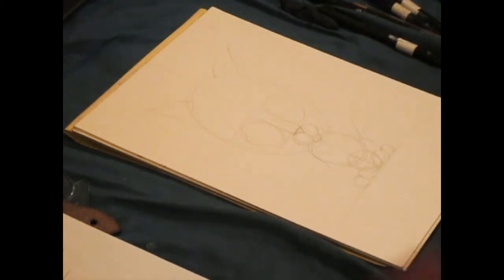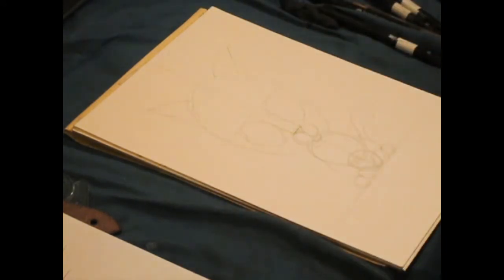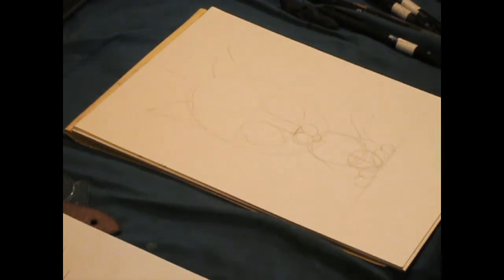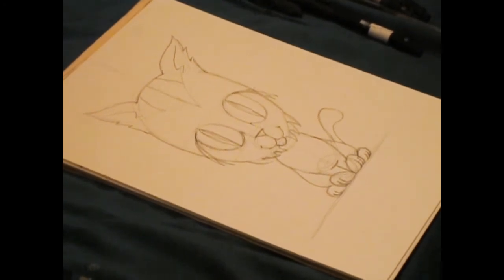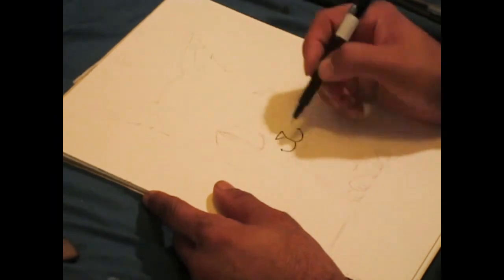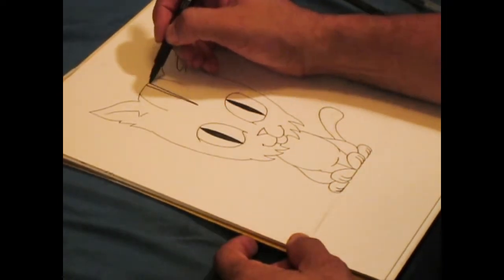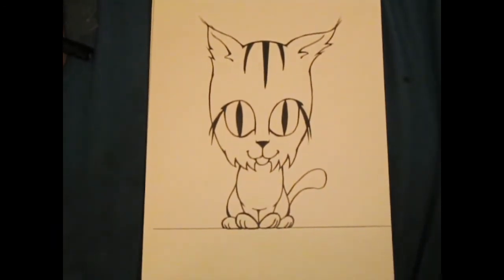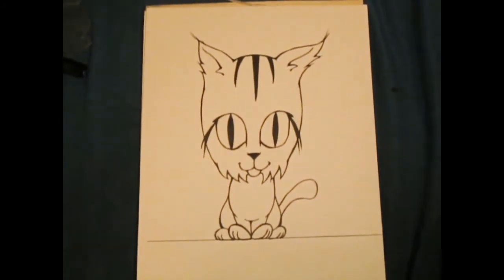STAY HOME HOW TO DRAW A CARTOON KITTEN BY LUIS NGCHONG JR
stay home to draw a cartoon kitten by luis ngchong jr